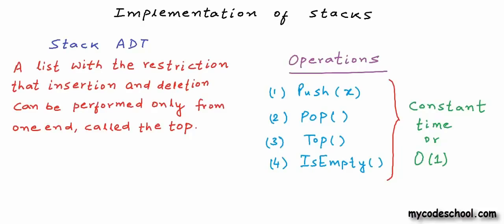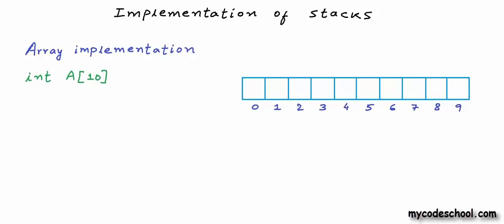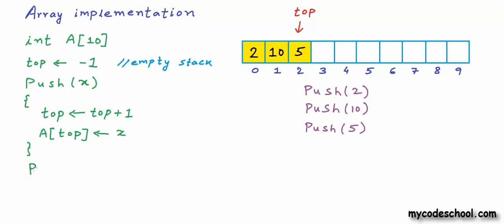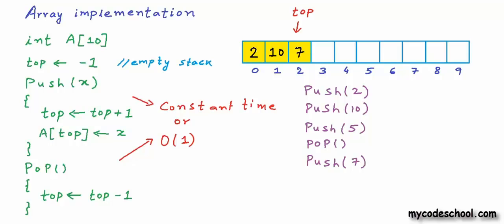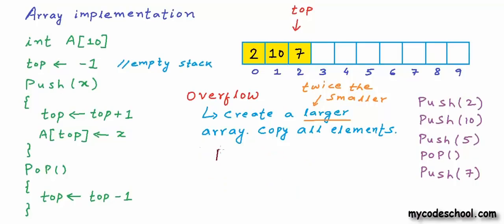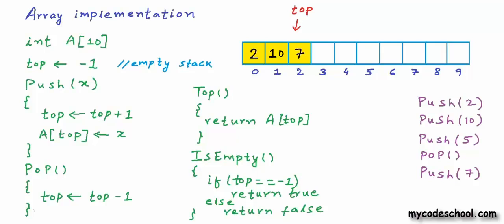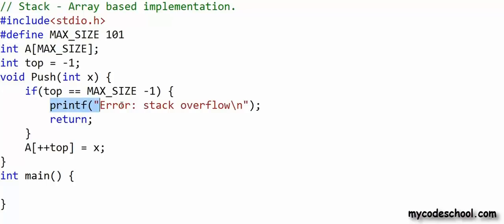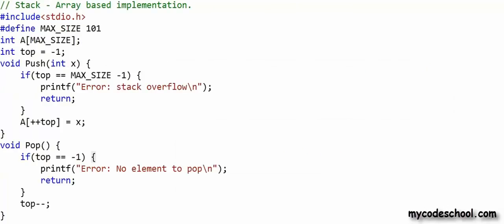Data structures 15 - Array implementation of stacks